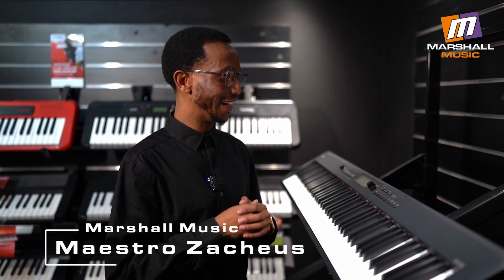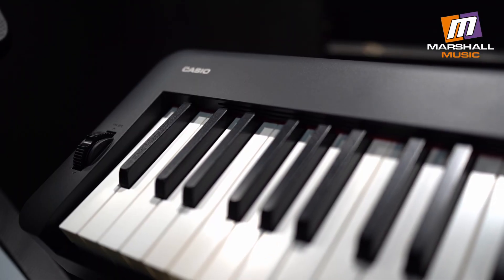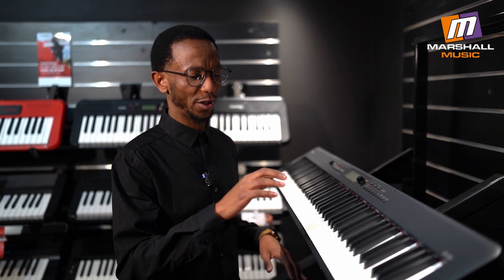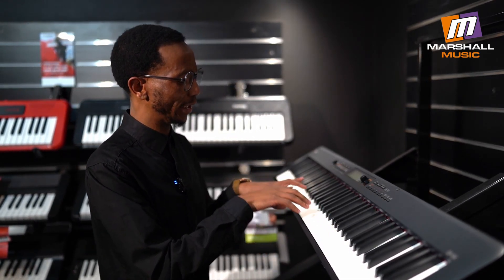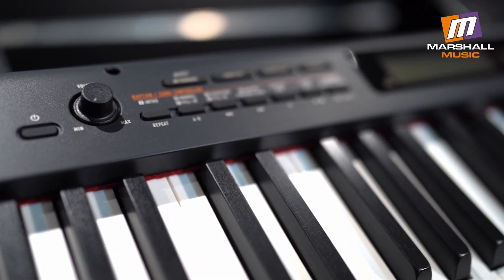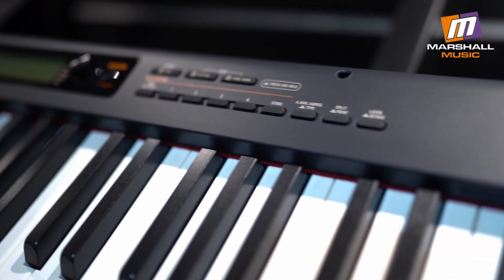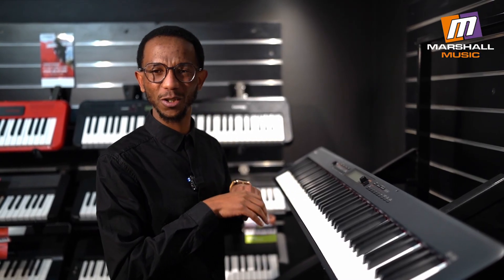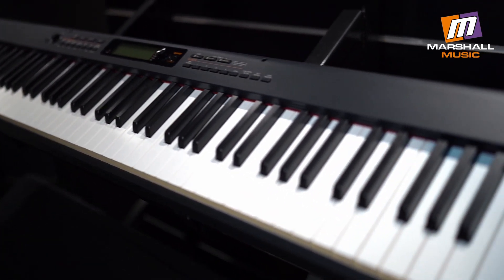Casio CDP-S360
The Casio CDP-S360 is portable powerhouse that packs a full 88-key scaled hammer-action keyboard that mimics the feel of an acoustic grand piano, perfect for beginners and seasoned players alike. boasting 700 high-quality tones, you'll have a world of instruments at your fingertips, from grand pianos and organs to strings and percussion. Plus, with built-in rhythms and a library of songs, you'll be creating music in no time.

The CDP-S360 goes beyond just great sound. Its slim, lightweight design makes it easy to move around your home, while the optional battery power lets you take your music anywhere. Plus, with the free Casio Music Space app, you can control settings, access interactive lessons, and expand your creativity with ease.

The CDP-S360 is the perfect digital piano for those who want professional sound and features in a portable package.